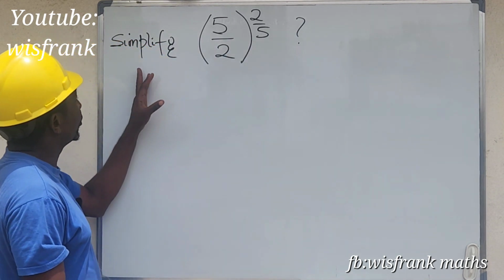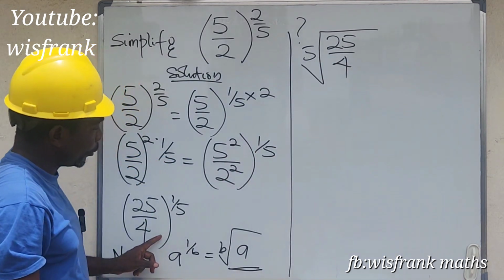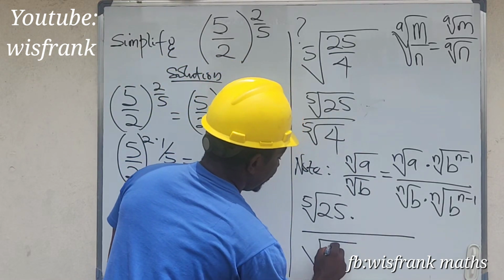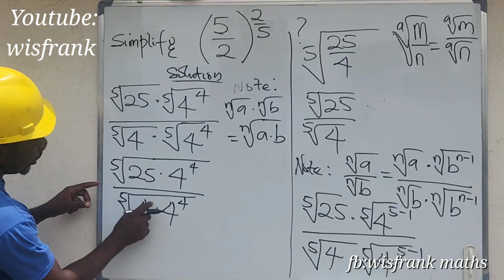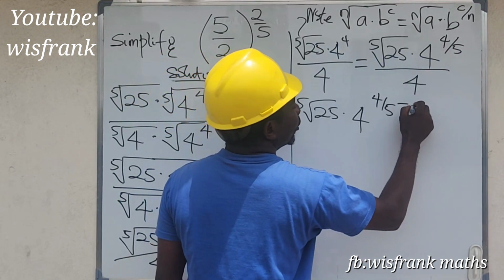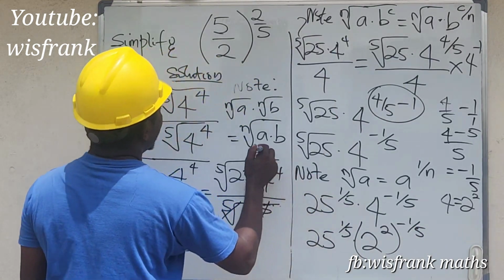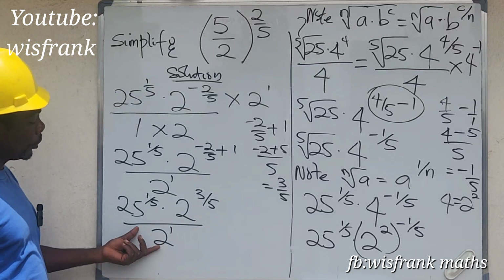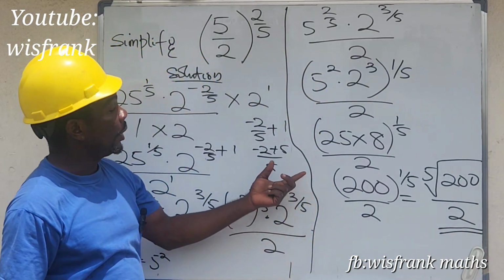Nice Exponential Maths Simplified